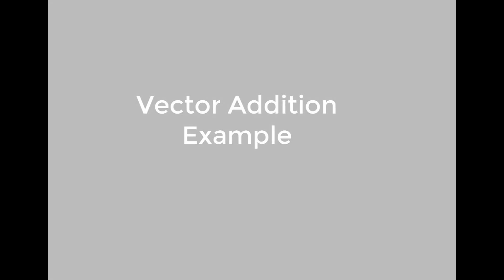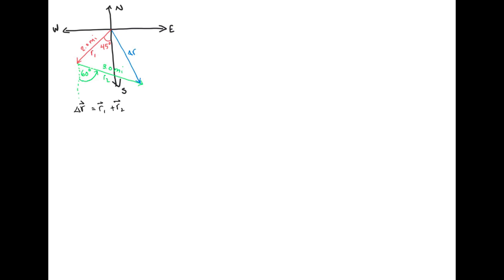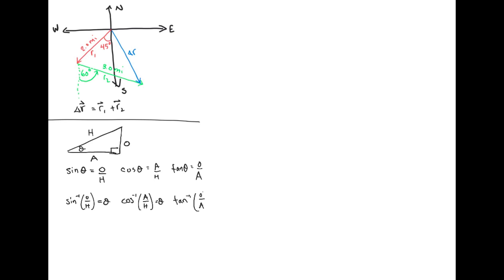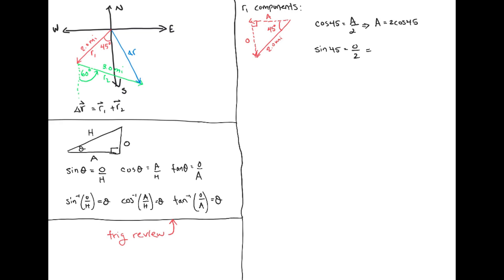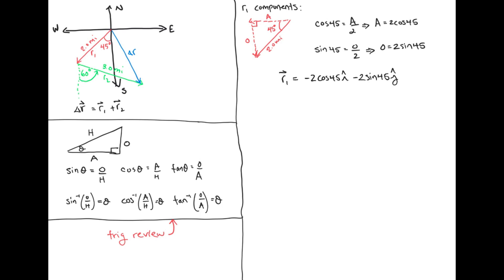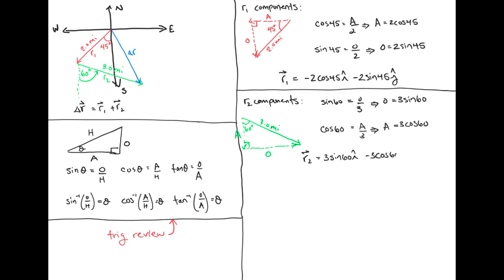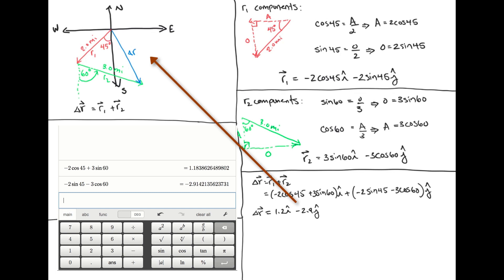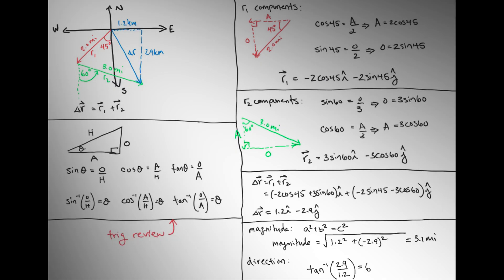Vector Addition Example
This video is an explanation of how to do a basic vector addition problem.  It includes a quick trig review as well as an explanation of how to convert a vector from magnitude-direction form to component form, and vice-versa.